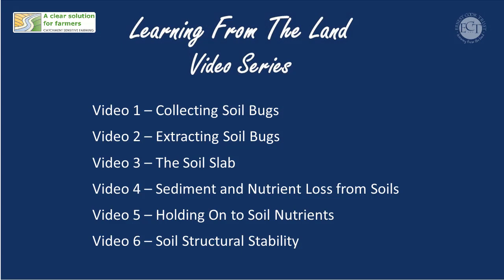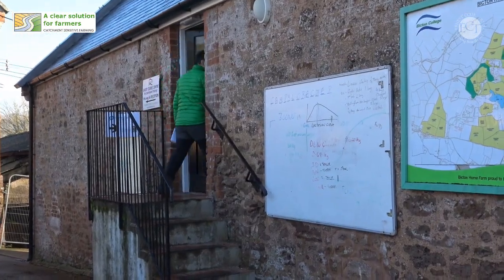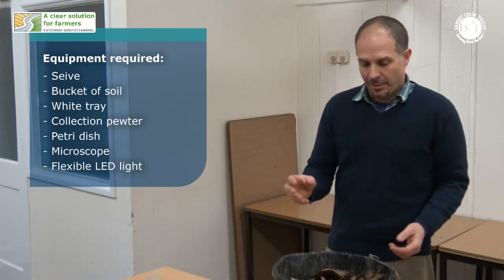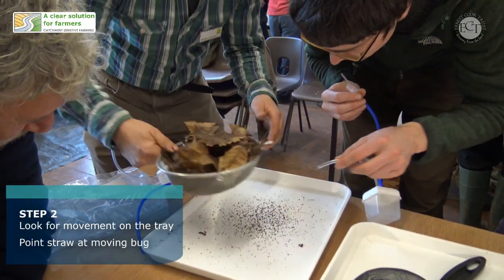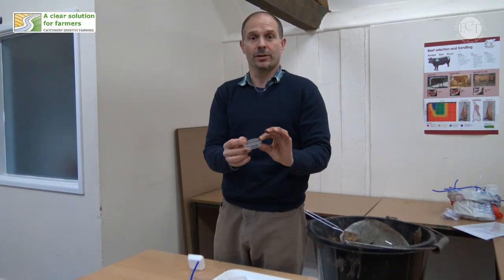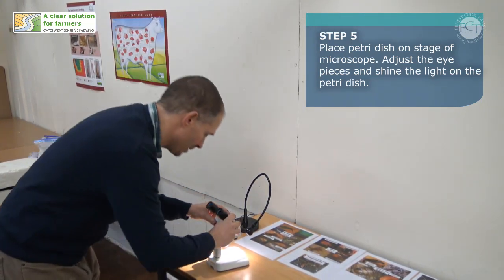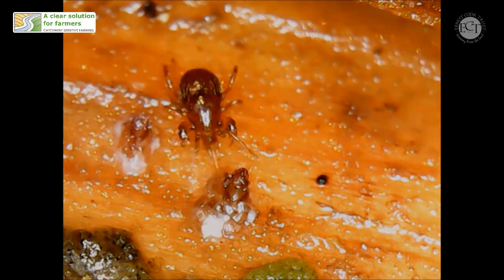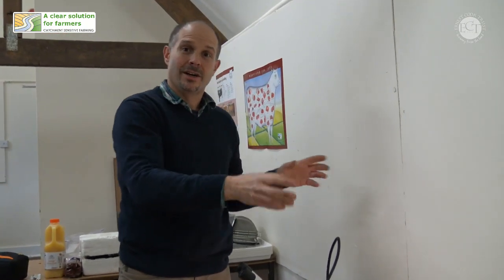Know Your Soil Bugs - Learning From The Land